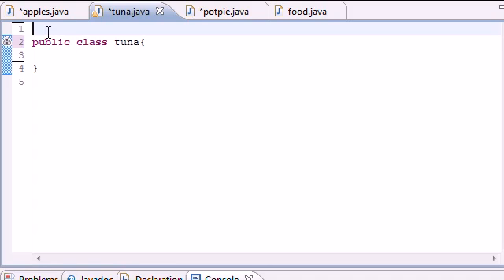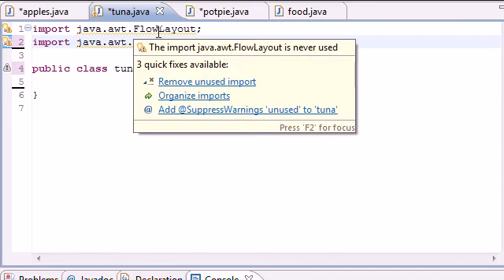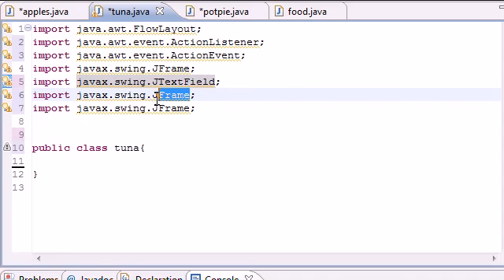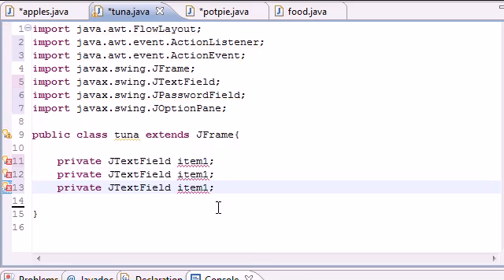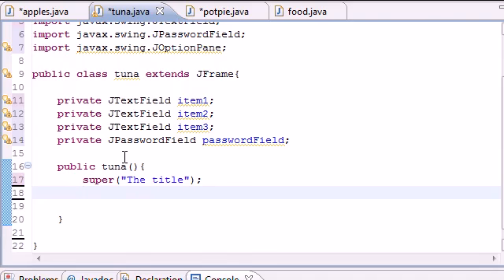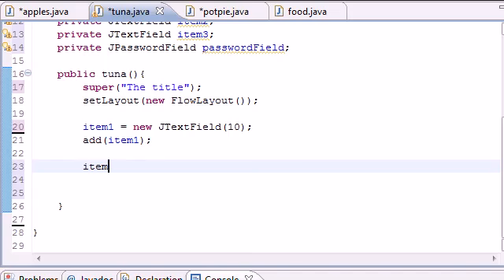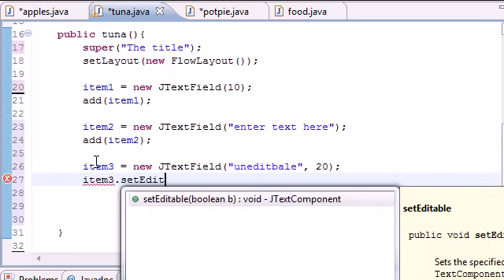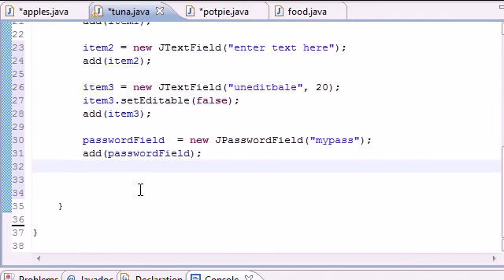Java Programming Tutorial 52 Event Handling YouTube